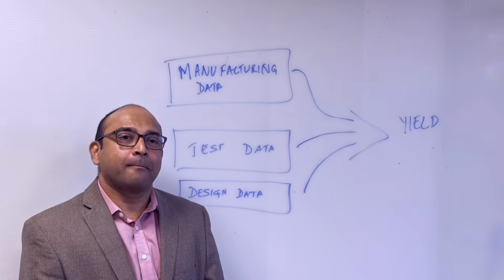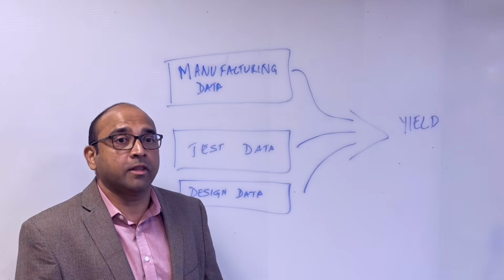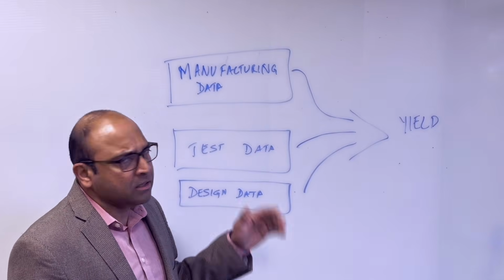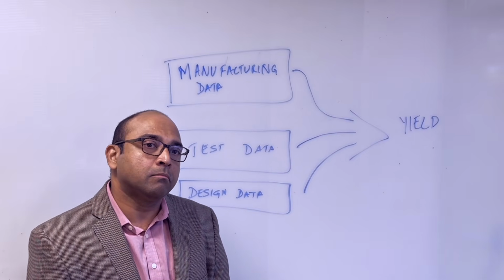Improving Yield Through Shared Data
Increasing complexity due to advanced packaging, multi-die assemblies, and more devices under test is having an impact on yield, which in turn slows time to market and impacts overall chip costs. What's needed is a way to share data that previously was siloed by chipmakers, fabs, and OSATs. Jayant D'Souza, technical product director at Siemens EDA, talks with Semiconductor Engineering about the underlying drivers for sharing data, how it can be done securely, and why this is suddenly getting so much attention.